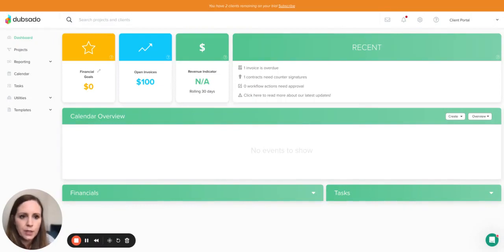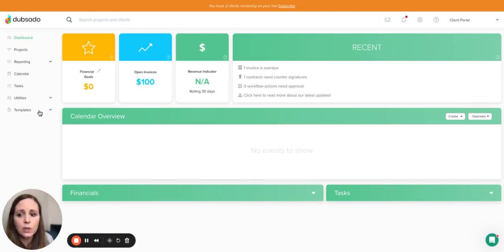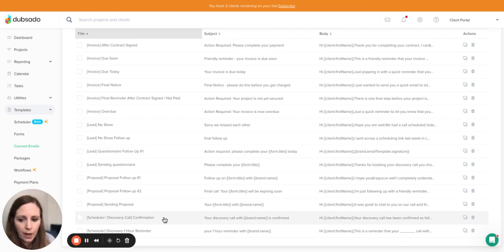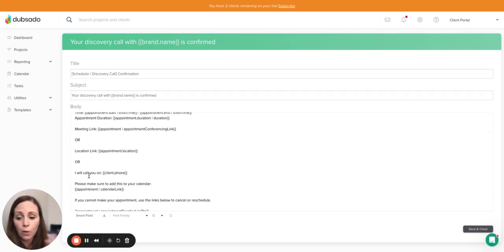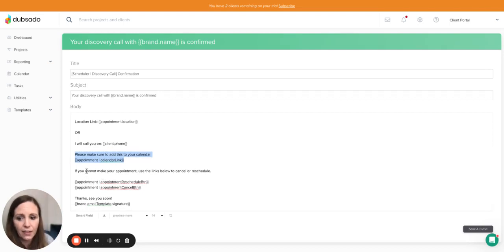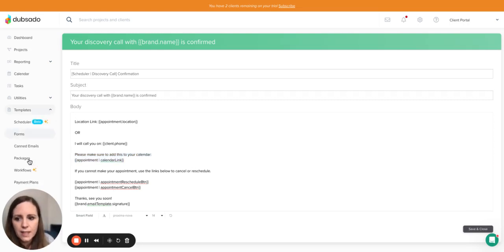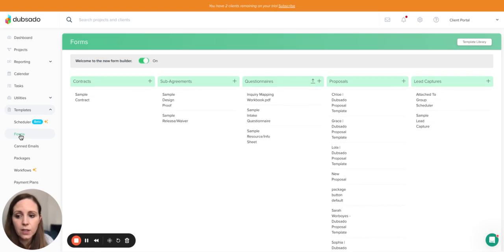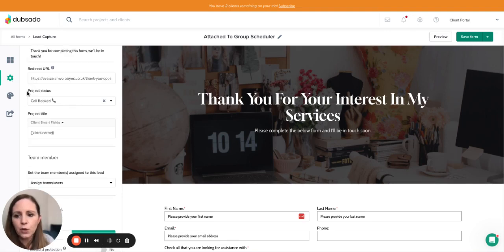How To Setup Groups Schedulers In Dubsado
In this tutorial I will walk you through:

→ How to create your lead capture form for your group schedulers
→ How to setup your Dubsado schedulers
→ How to create a group scheduler
→ How to embed the group scheduler onto your website

Want to find out more about Dubsado & if it’s right for your business?

💼 MORE BUSINESS TIPS AND TUTORIALS:
I'm here to support you on your entrepreneurial journey with fresh and informative content every week!